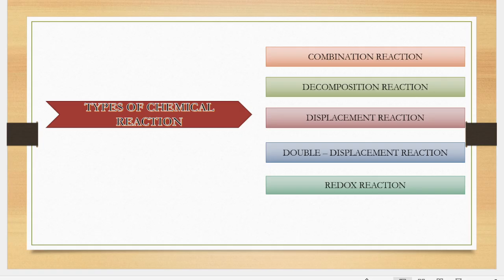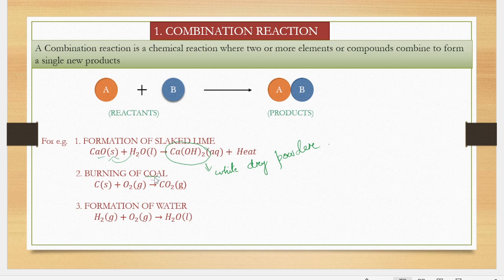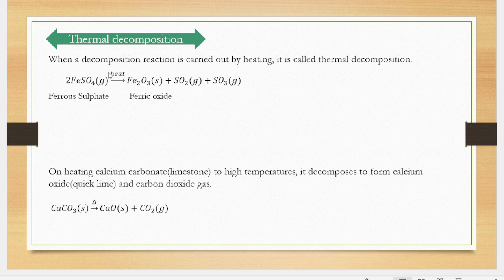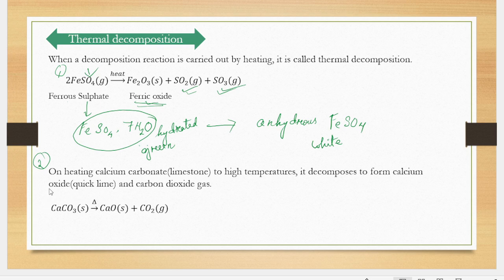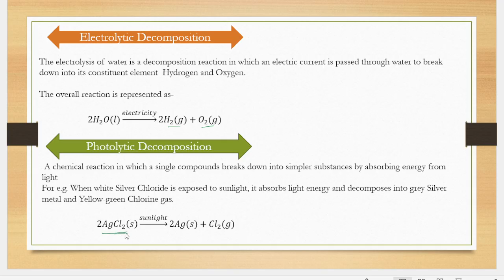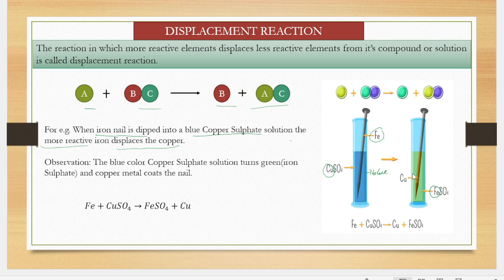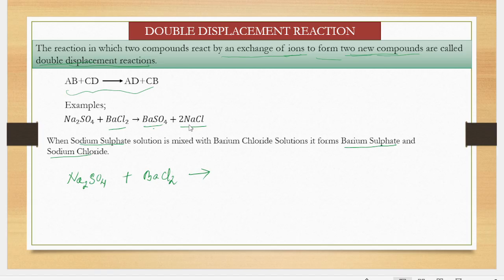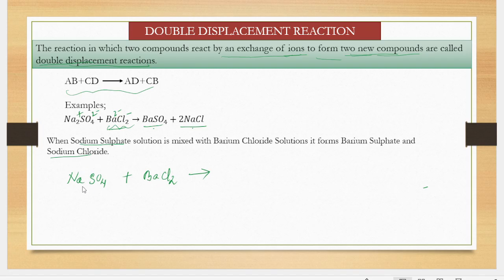Chemical Reactions And Equations | Class 10 Science | Types of Chemical Reactions.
✔️ Class : 10 th
✔️ Subject : Science
✔️ Chapter 1 : Chemical Reactions And Equations
✔️ Topic : Types of Chemical Reactions

This is an educational video which helps learners to learn in their easiest way.

If you like my channel then,